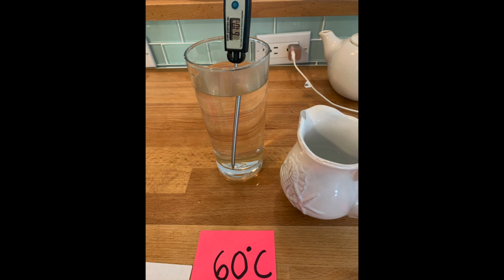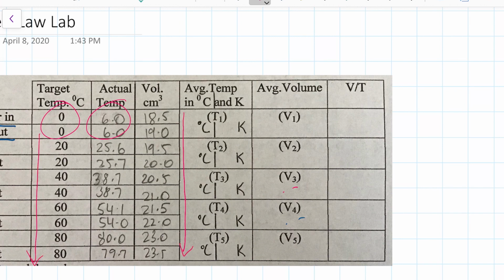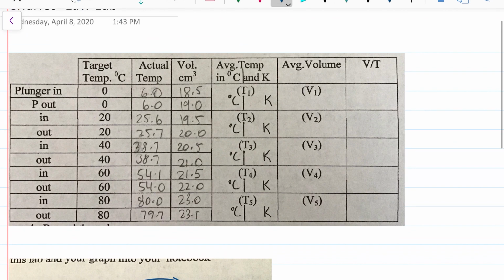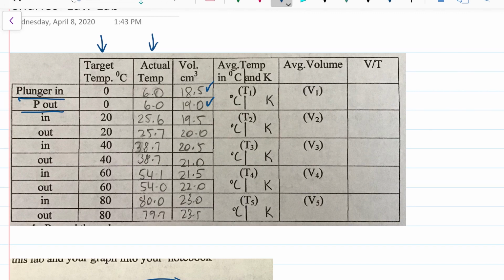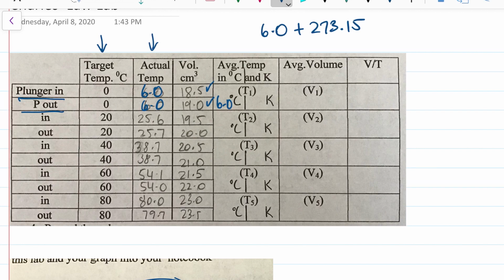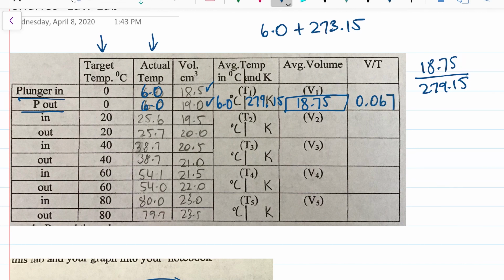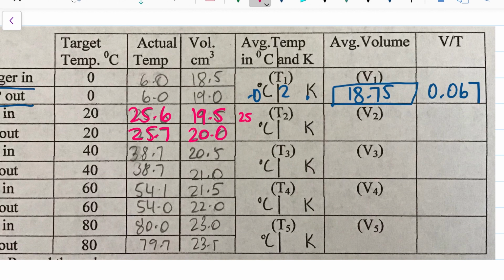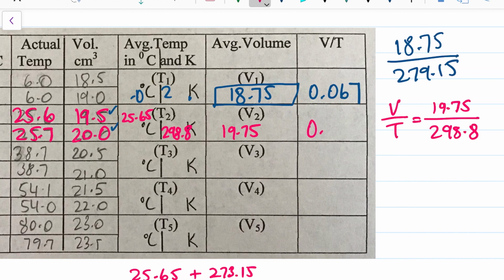Charles' Law Home Lab ~ Gas Laws 2a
This is video 2a in the Chem Jen series on Gas Laws.  Once again, we use a quarantine home lab to illustrate one of the Gas Laws:  Charles' Law.  This video details the experiment set-up and shows how to collect the data.  Stuck at home for quarantine?  No problem!  Science can still happen :)